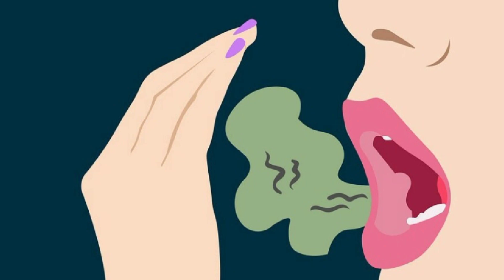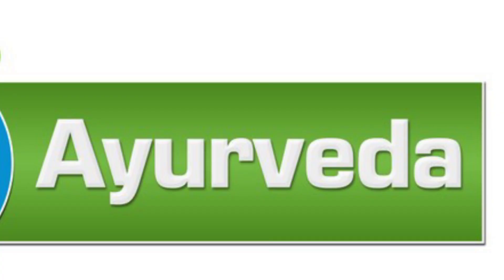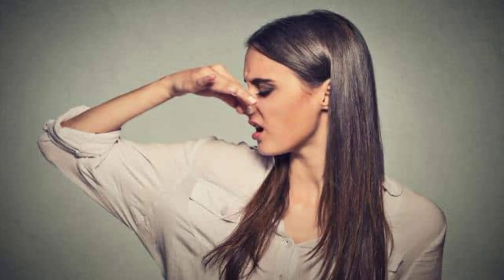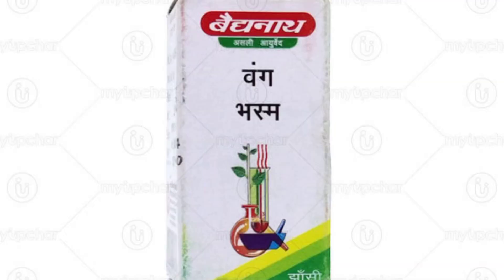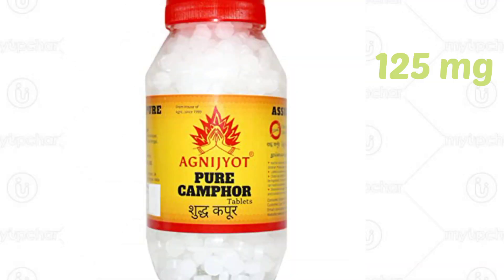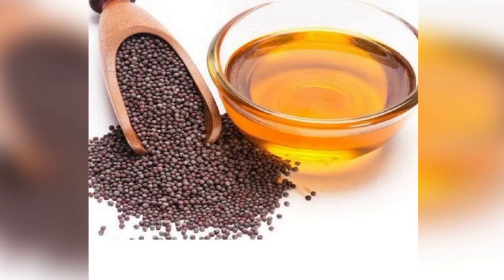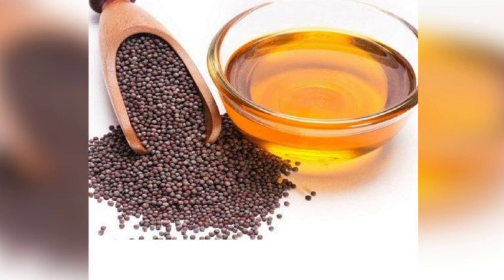अगर मुंह से बदबू आती है तो यह वीडियो Special आपके लिए है l watch this full video.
Hello guys ye video bilkul pure ayurvedic aushdion se bani hai iss mein koi bhi jehreli poison, vastu ka upyog nhi kiya gya,ye nushka bilkul pure hai, ye ingredient bhot powerfull hai, iss ko koi bhi use kr sakta hai. bachha ,nojvan, purush bujerg.manojdey be natural technical yogi technology gyan#energy tech trakin tech tech burner we make creator aizaz engineer top topchannel Hello 👋 everyone kaise ho sab guys iss video ko jaroor dekhna and support krna thank you